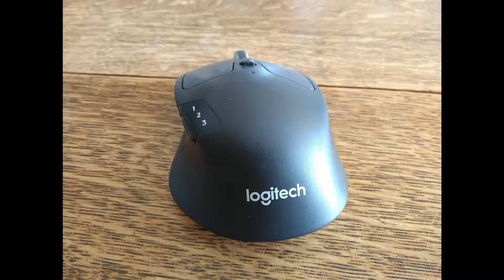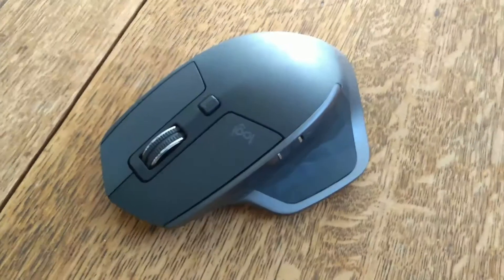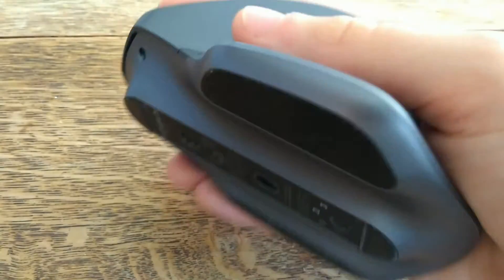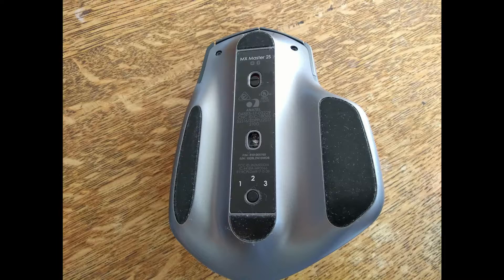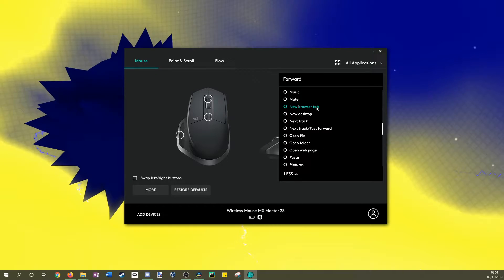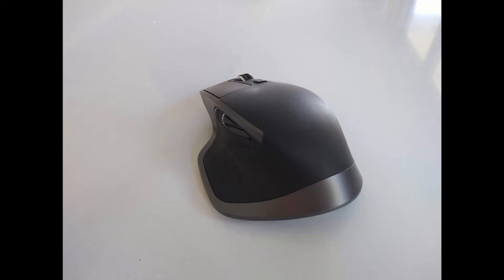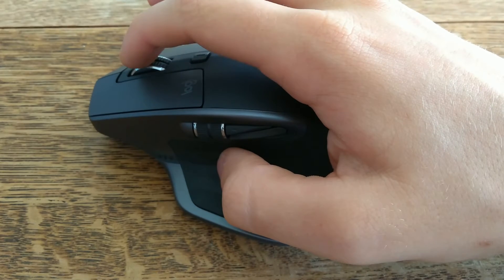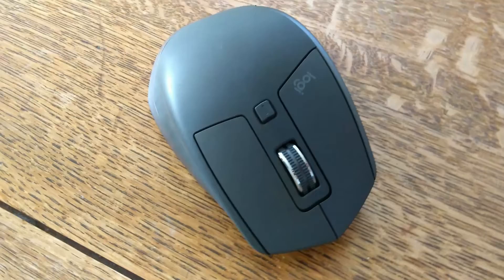Logitech MX Master 2S Review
My previous Logitech mouse, the M720 Triathlon, died recently, so I bought a new one. And I must say it's really good